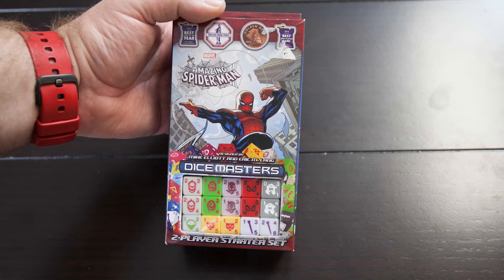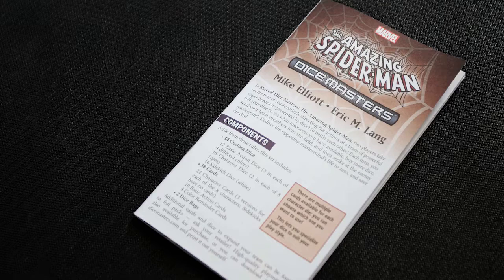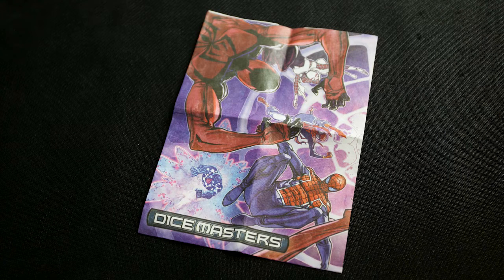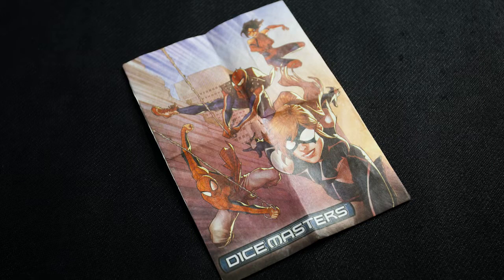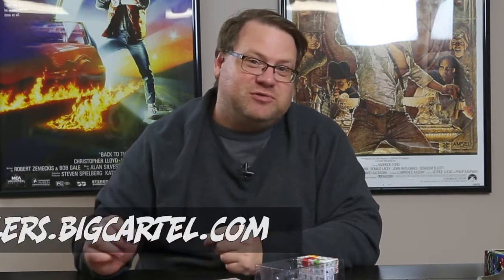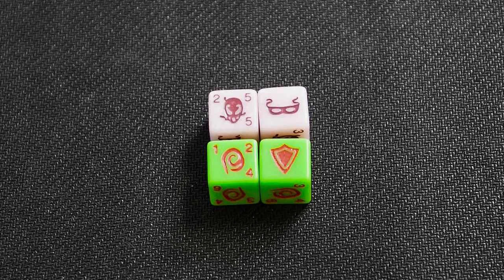The Want List: Marvel Dice Masters: The Amazing Spider-Man Unboxing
The new Dice Masters are here! The new Dice Masters are here! Stephen opens up the new Marvel Dice Masters: The Amazing Spider-Man set and picks out a set of card he thinks works best for a beginner.

If you like what we do, please consider supporting our work by becoming a Major Spoilers VIP! Thank you in advance!

*MARVEL DICE MASTERS: THE AMAZING SPIDER-MAN STARTER SET*
_The Marvel Dice Masters: The Amazing Spider-Man Starter Set features fan-favorite characters like Spider-Man, Ghost Rider, and Kingpin, and premieres the Sinister Six, Allies, Underdogs, and other exciting mechanics! Introducing more than 30 heroes and villains (and their dice!), Marvel Dice Masters: The Amazing Spider-Man allows two players to build their own team of heroes or villains and engage in epic dice battles!_